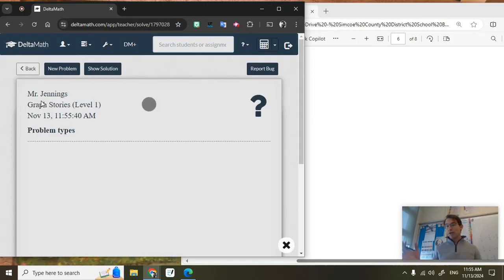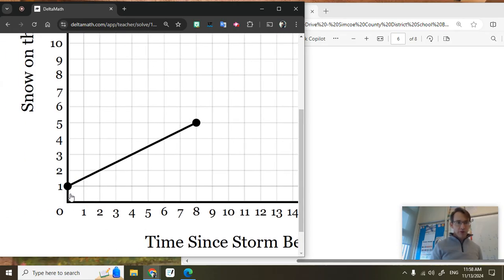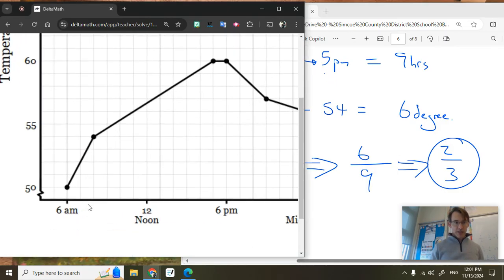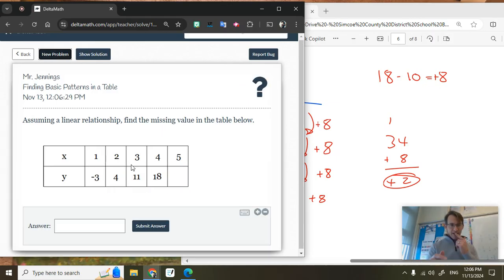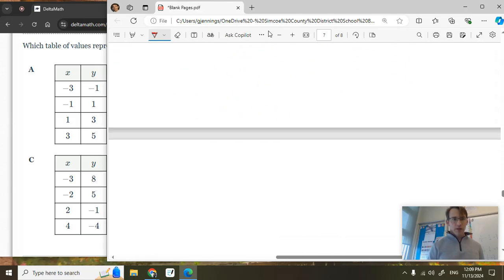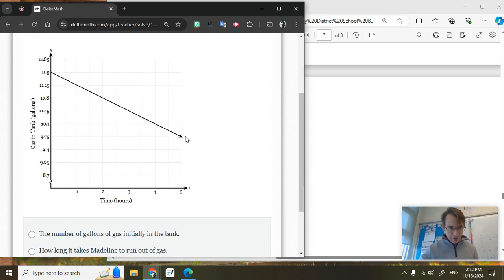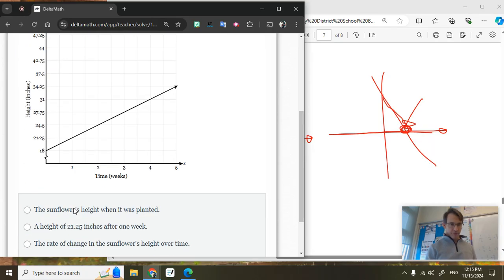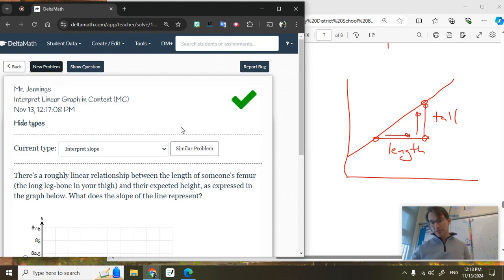Intro to Linear Relations Delta Math Walkthrough